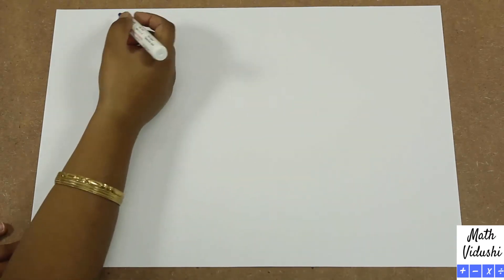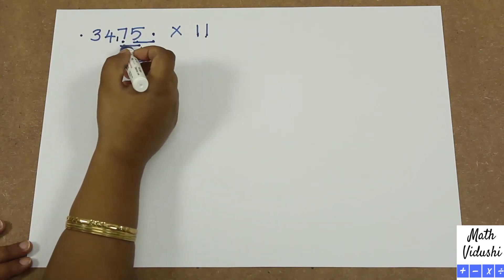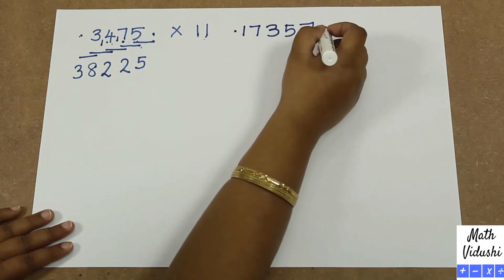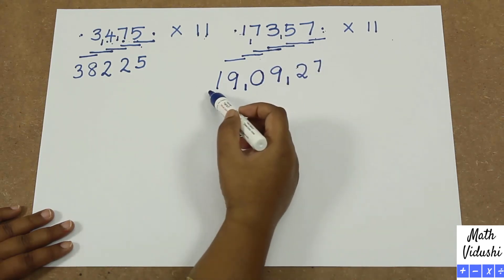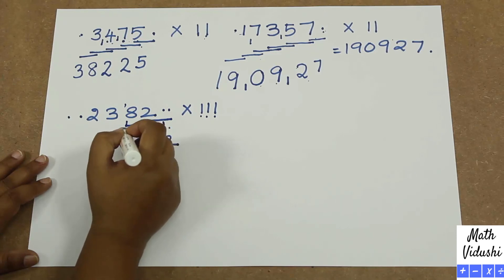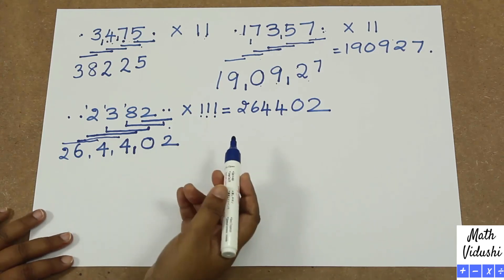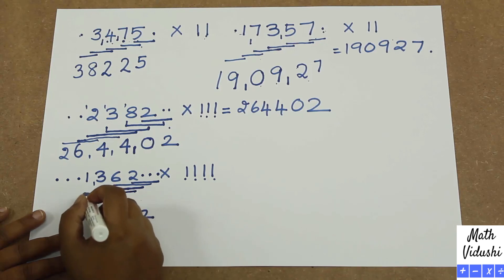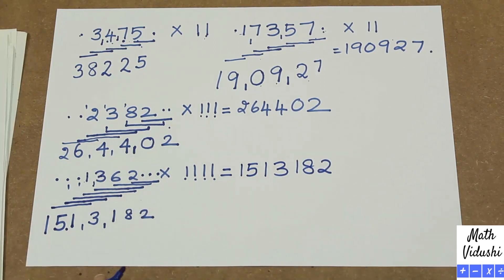VM 16 - Multiply with 11, 111 with carryover - Case 2 Vedic Maths Shortcuts Multiplication Tricks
You can use this trick to  Multiply with 11, 111 etc. We will do Case 2 where the numbers have carryovers.

Vedic Maths Shortcuts Multiplication Tricks